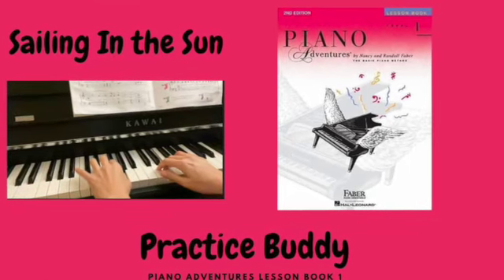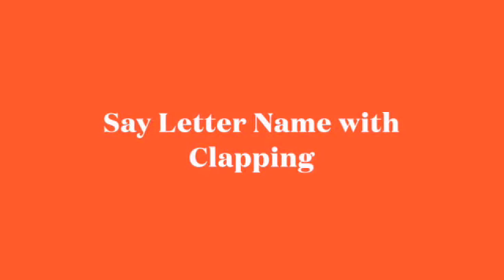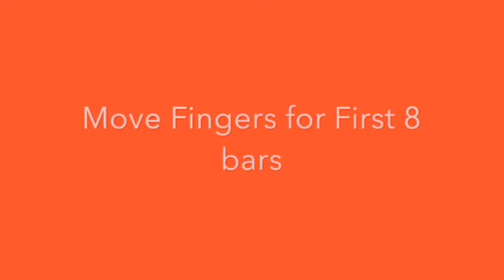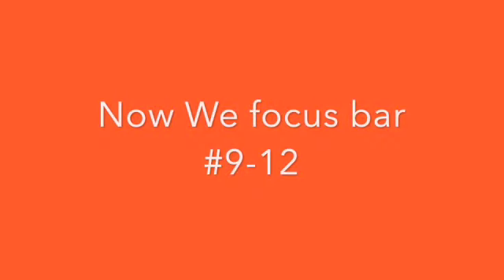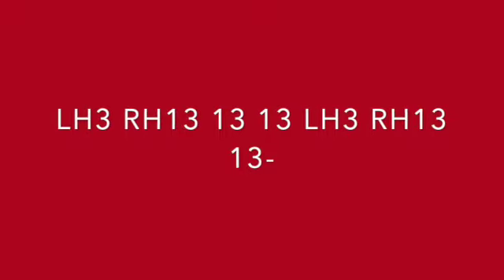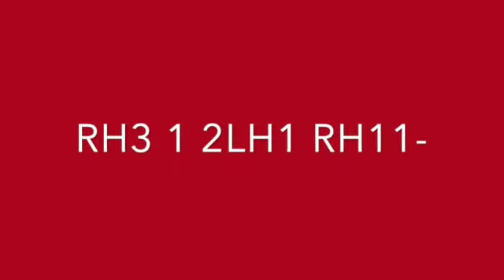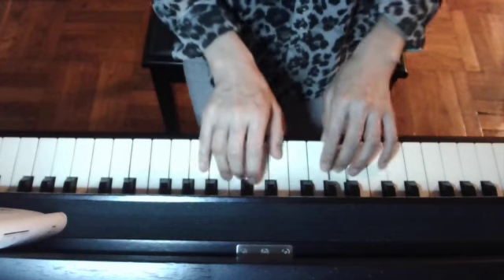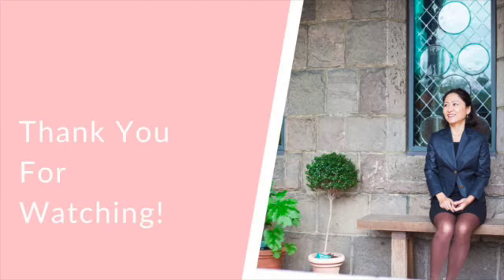Sailing In The Sun Tutorial Piano Adventure Book 1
Hi, This is Tutorial ofSailing In The Sun from Piano Adventures Lesson
Book 1.
I hope you can use it for your practice buddy.

If you would like to have a free consultation your piano playing,
Apply through here!

Ministry Thru Piano